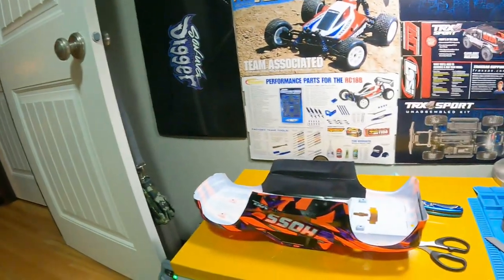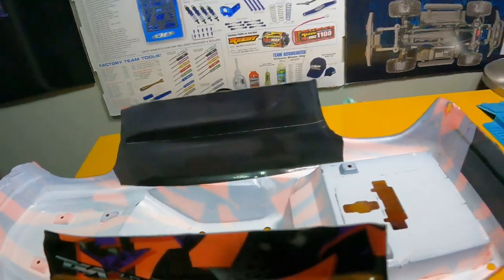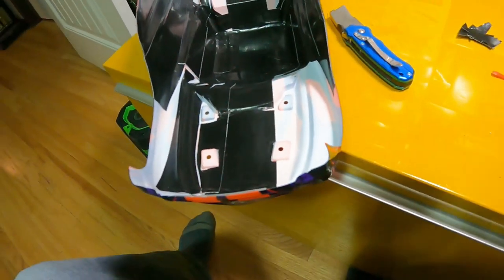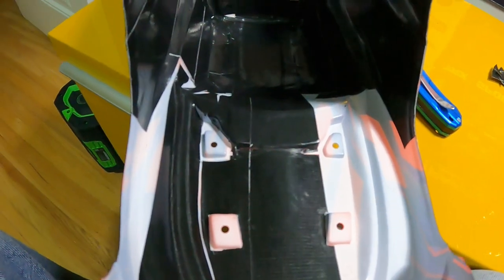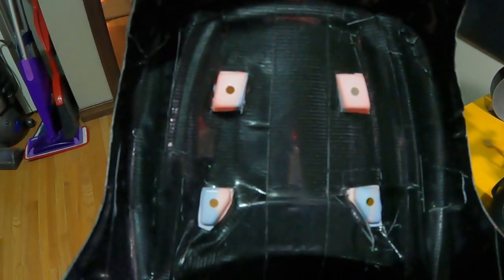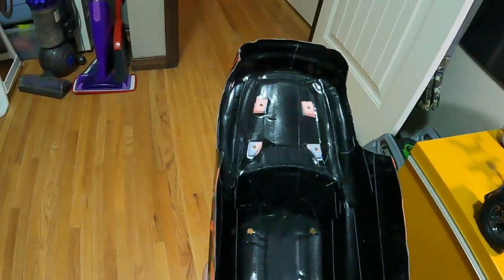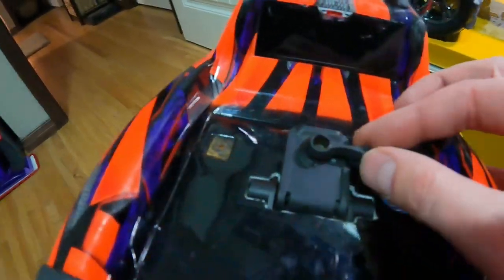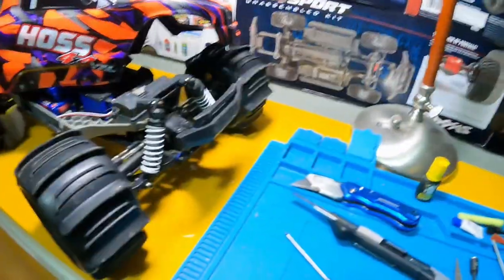Gorilla Tape your RC Bodies